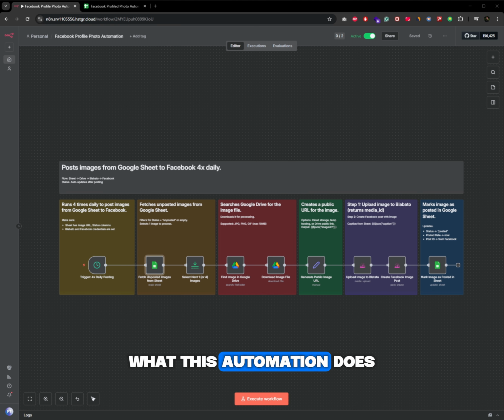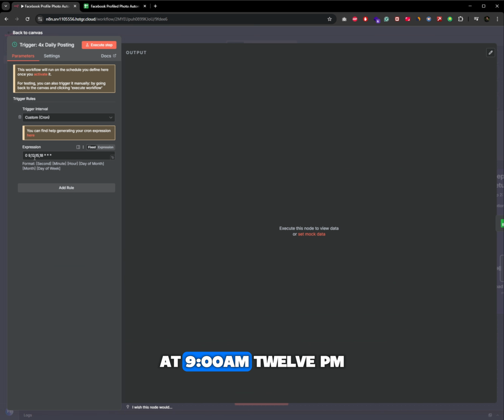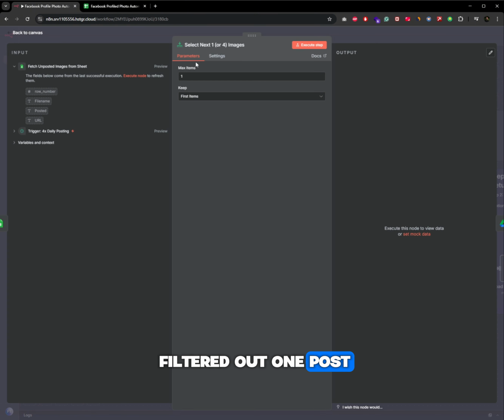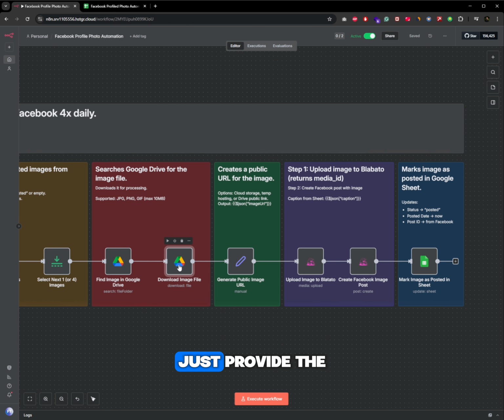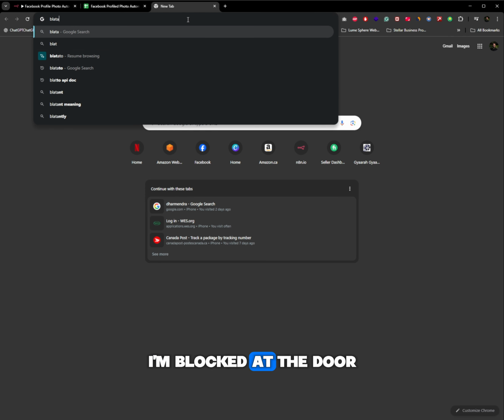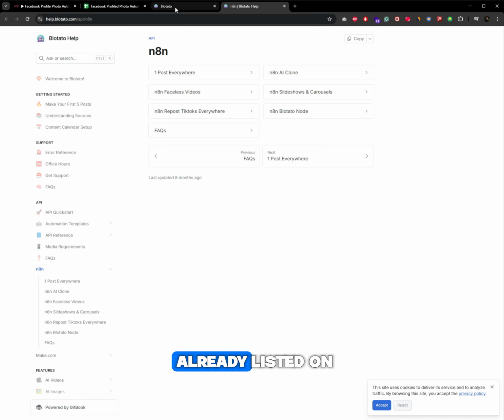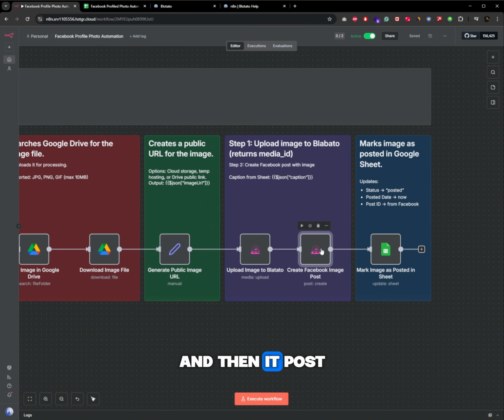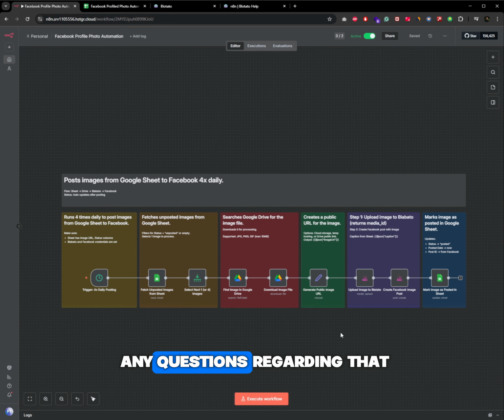Facebook Image Post Automation Using n8n | Complete Workflow Guide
Want to automatically publish image posts to Facebook using n8n?
In this step-by-step tutorial, I’ll show you exactly how to build a complete workflow that uploads an image, writes the caption, and posts it directly to your Facebook Page — 100% automated.

Whether you run a business, create content, or manage multiple clients, this automation will save you hours every week.

✅How to connect Facebook Graph API to n8n
✅How to upload images automatically
✅How to schedule posts using workflows
✅How to pass captions, image URLs, and metadata
✅How to debug Facebook API errors
✅Best practices to avoid API restrictions